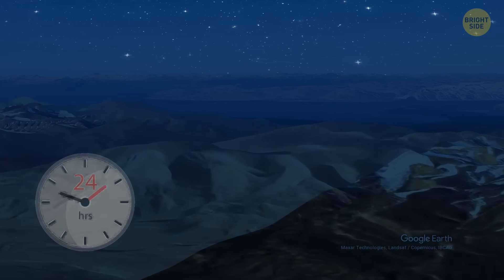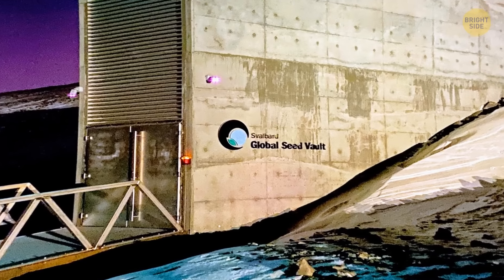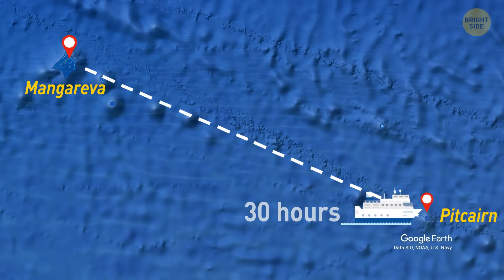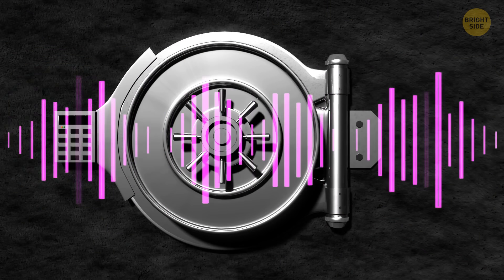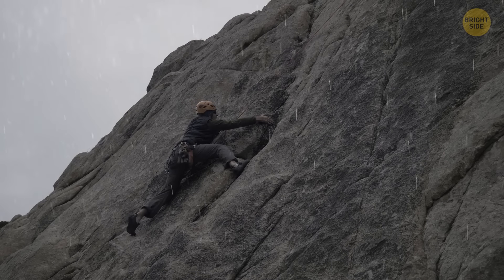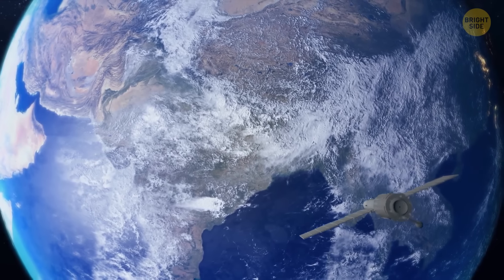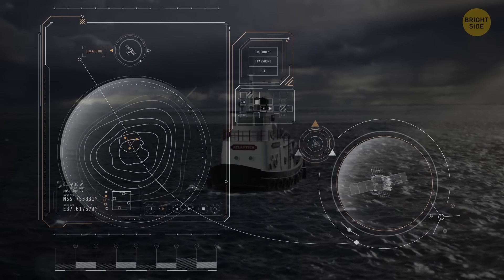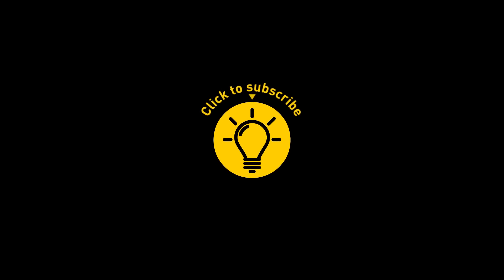The Hardest Places to Get to in the Whole World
You know how everyone's heard of Everest and the Mariana Trench, right? But there are these other spots that are like, next-level remote. Like Tristan da Cunha, for starters - it's in the middle of nowhere in the South Atlantic, good luck getting there without a serious boat. Then there's the Sahara Desert, I mean, it's massive and seriously harsh, not exactly a walk in the park. And let's not forget about Veryovkina Cave, tucked away in the Caucasus Mountains, it's the deepest cave on the planet. Getting to these places? It's like playing an extreme version of hide and seek, except the hiding spots are seriously hardcore.